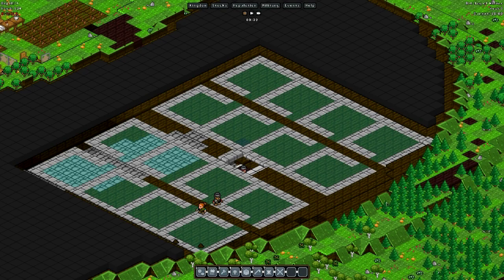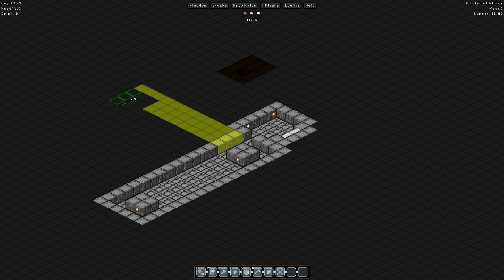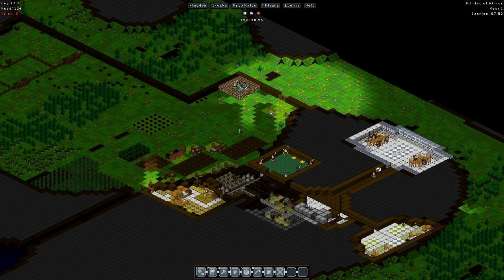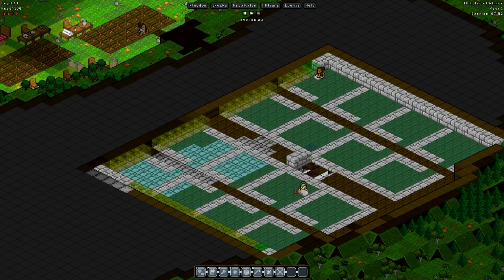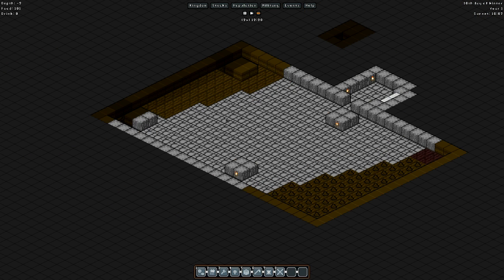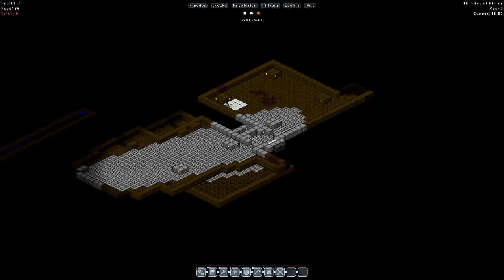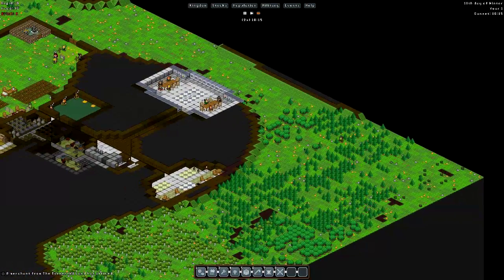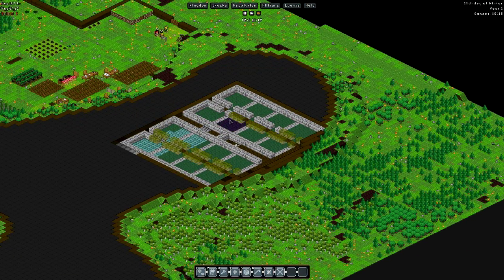Let's Play Gnomoria-Ep.17 "Glitching Goblins and Stone Stocks"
Gnomoria is an indie game developed by Robotronic Games. Leading a group of Gnomes, the player is tasked with providing food, drink, shelter and defense from attackers. Although simple in concept, the game provides countless hours of fun through the procedurally generated map seeds.